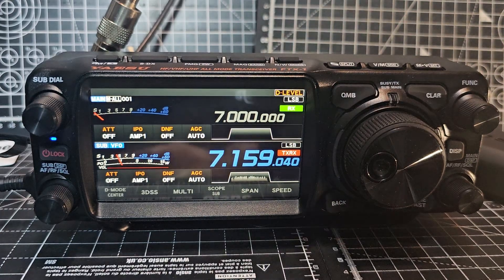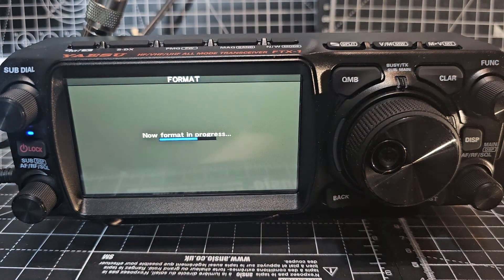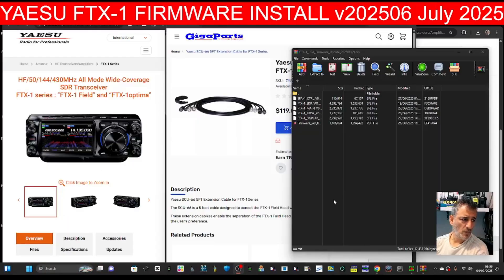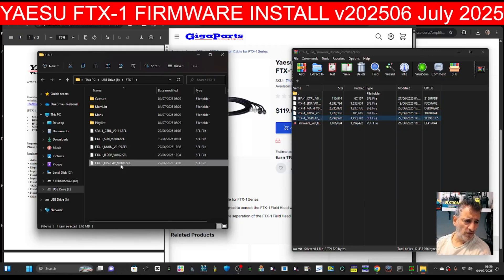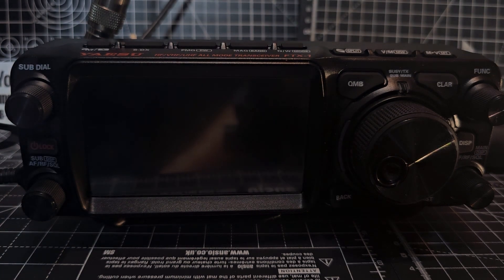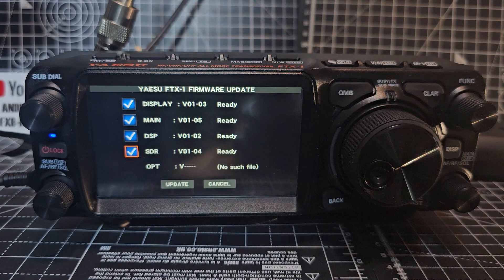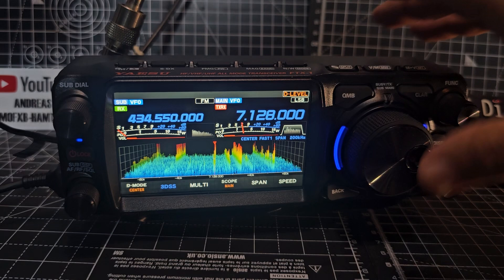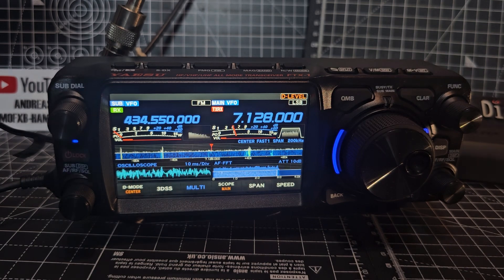Install - Yaesu FTX-1 Firmware Vesrion 3 ? Main v1.05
Yaesu ftx1 Downloads